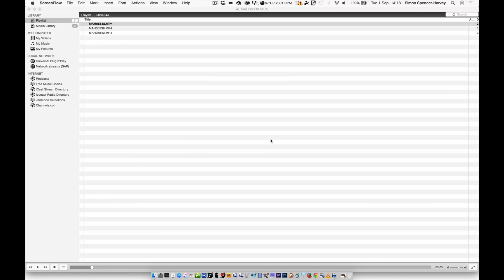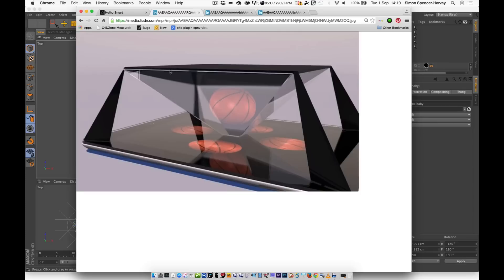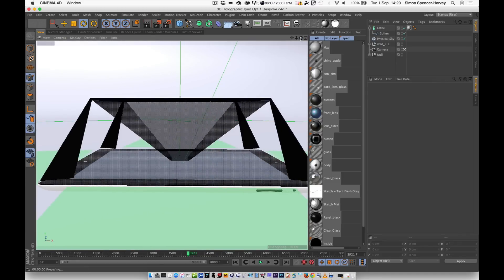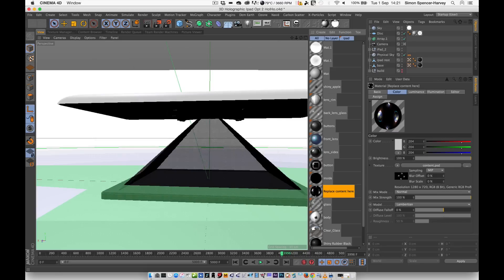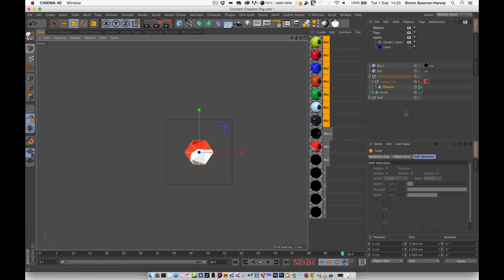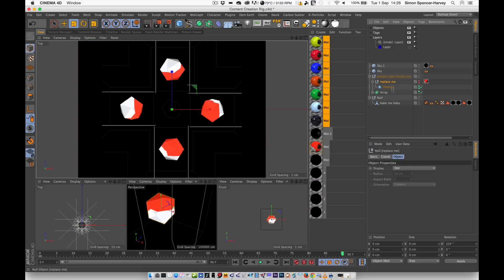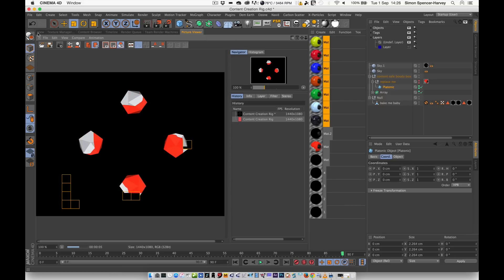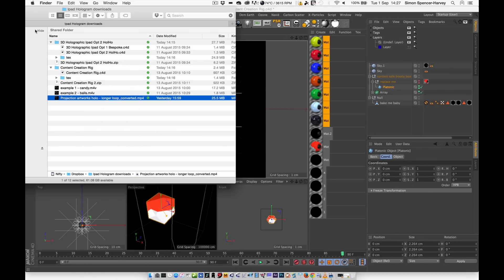Holographic Ipad Projector Creator Rig for Cinema4D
Simon Spencer-Harvey created a really cool rig for creating iPad holograms in C4D. To learn more and download the rig, go